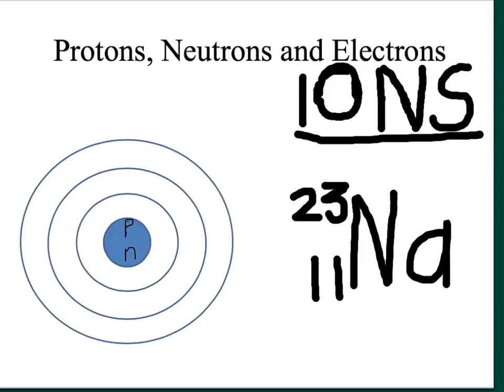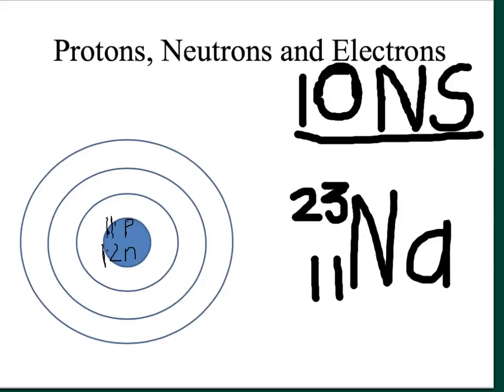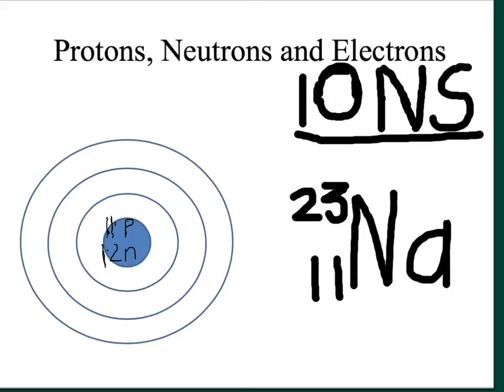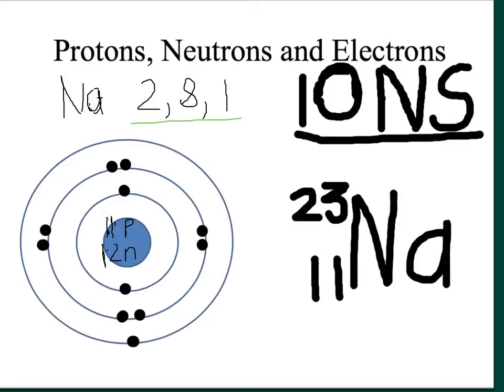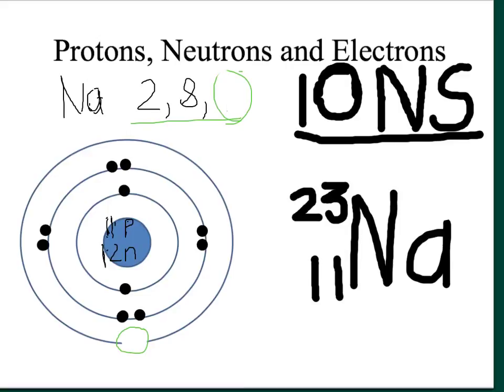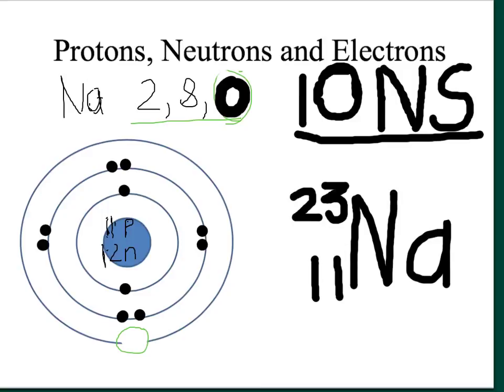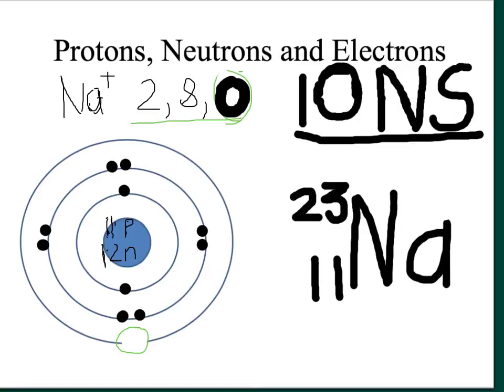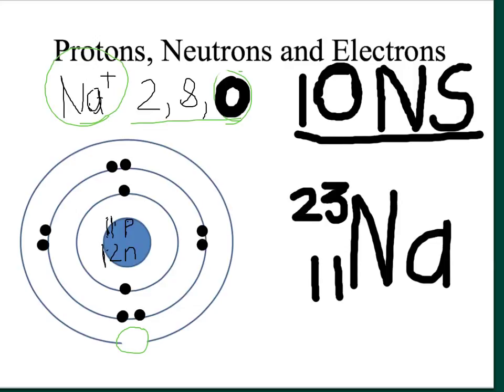Sodium Ion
atomic structure - unit 1c2